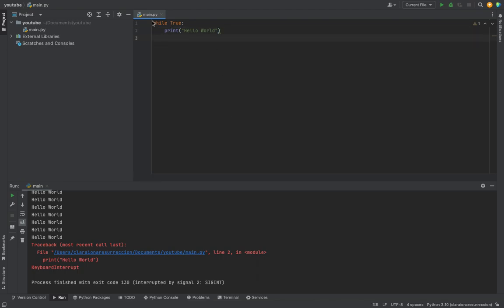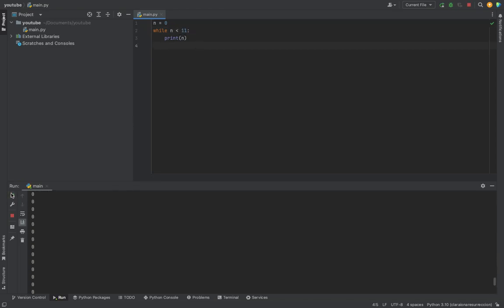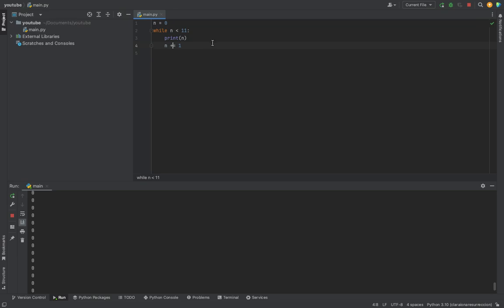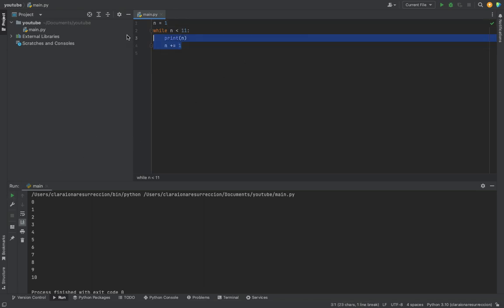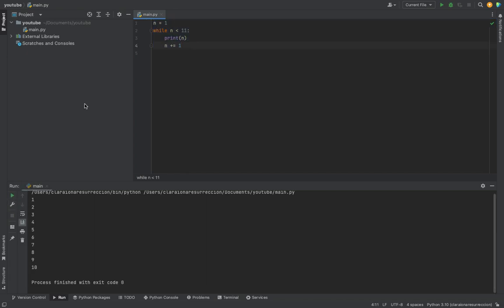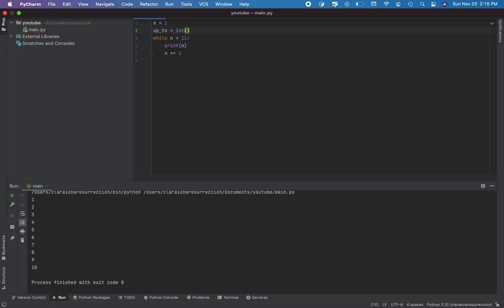Beginner Python 8: While Loops